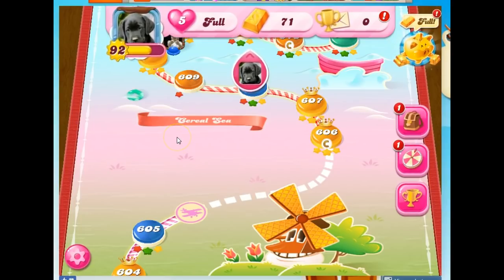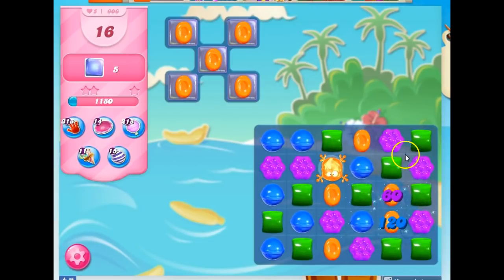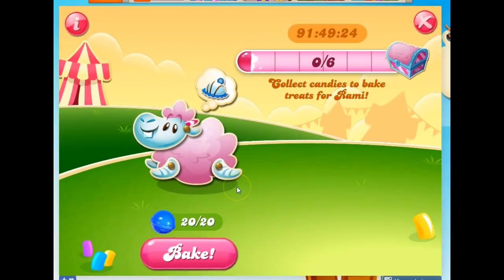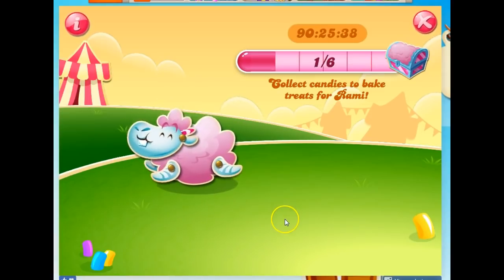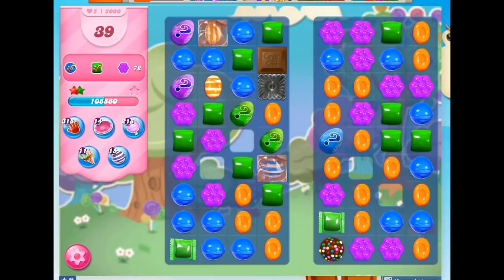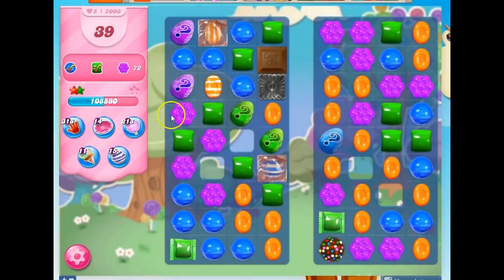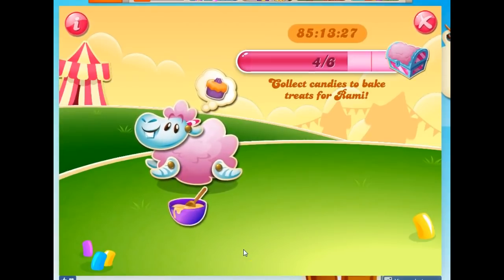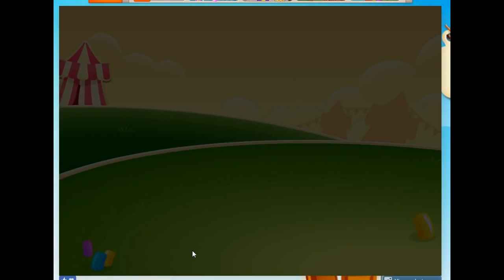Candy Crush Rami!!!